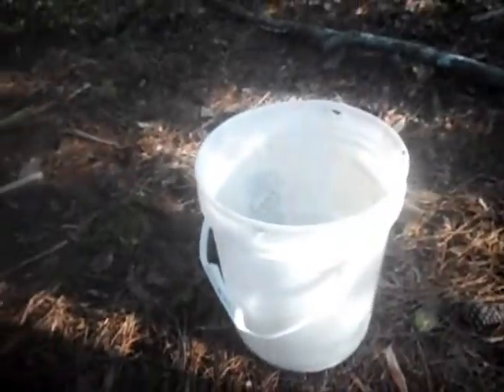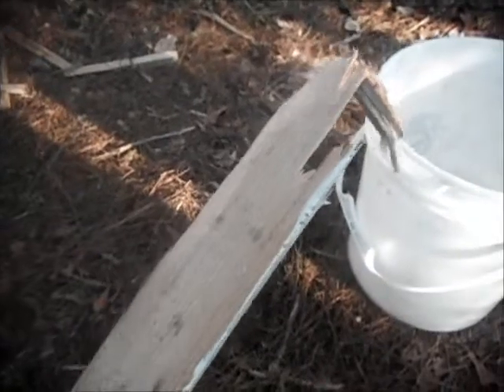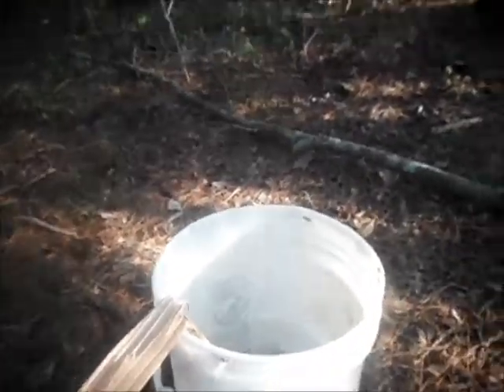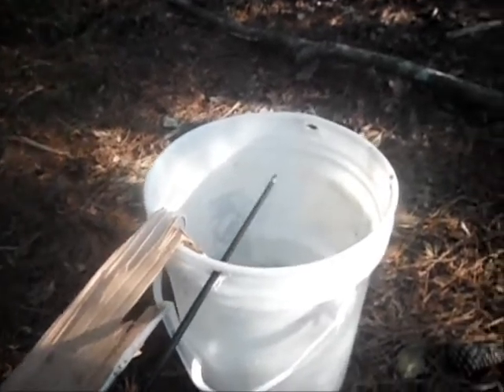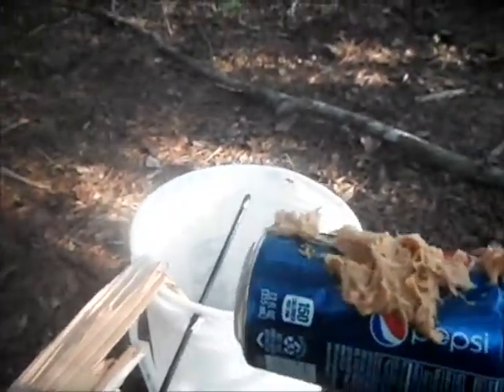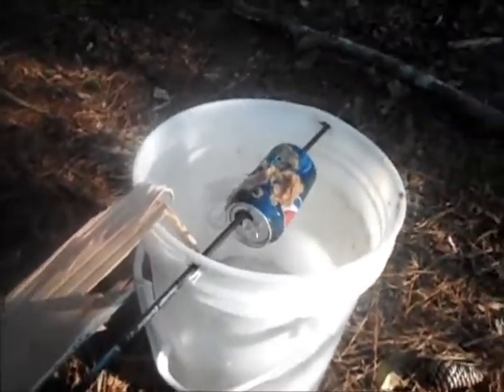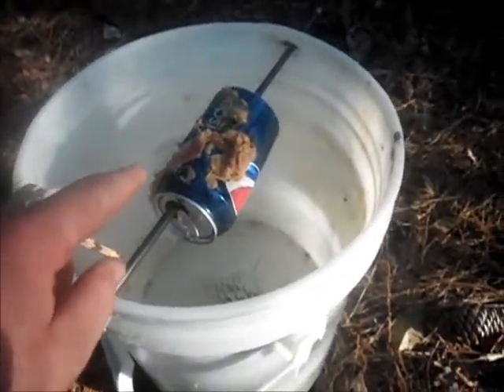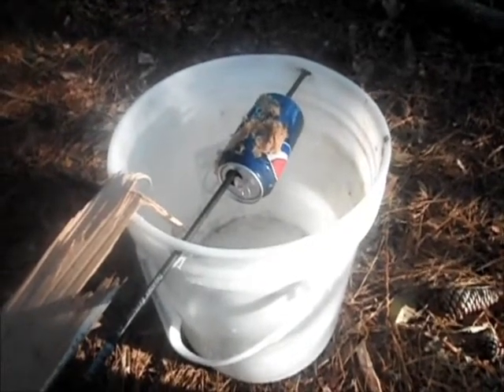how to make a cheap and easy mouse trap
no descipion